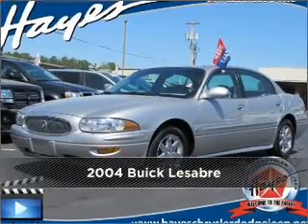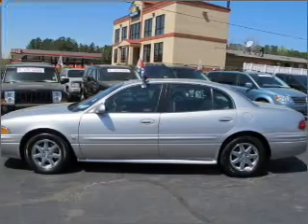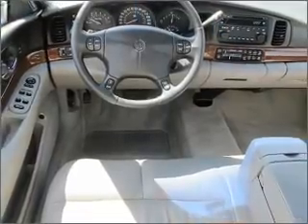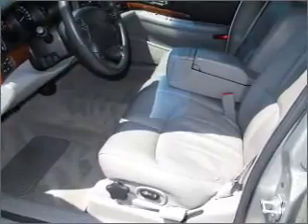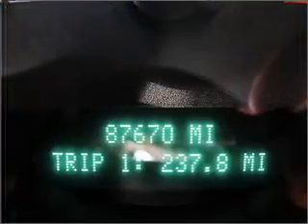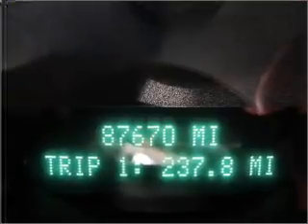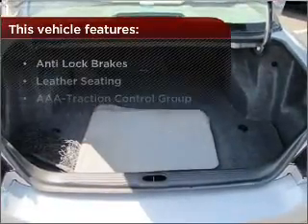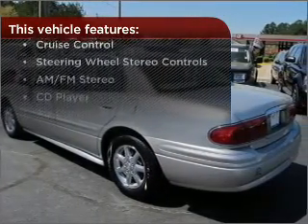2004 Buick Lesabre in Atlanta Lawrenceville, GA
719 W. Pike St
Atlanta Lawrenceville, GA 30045

2004 Buick Lesabre
4-Speed A/T
Mileage:87670